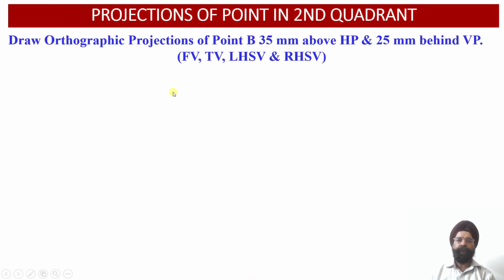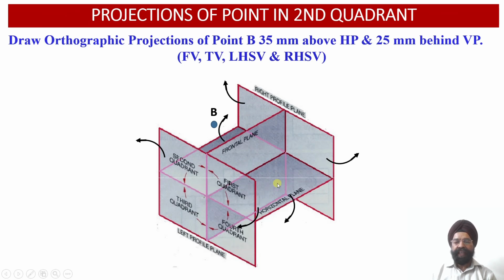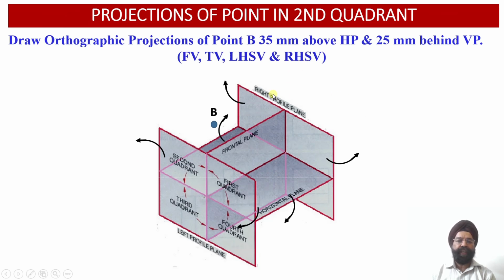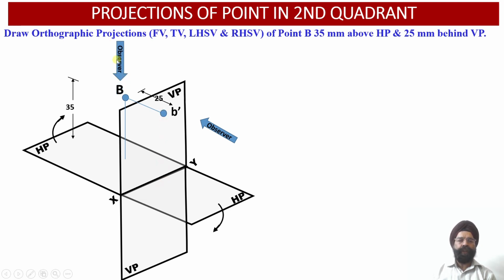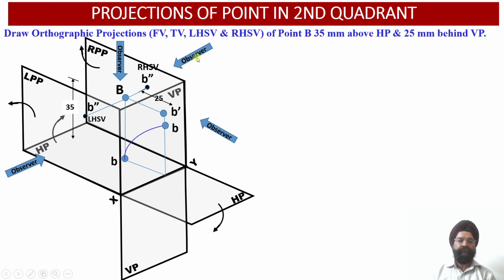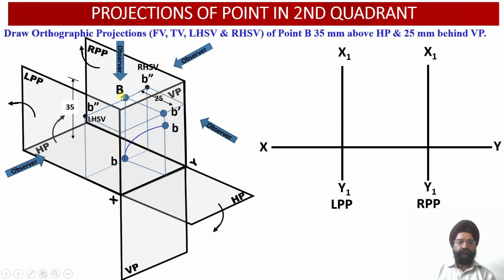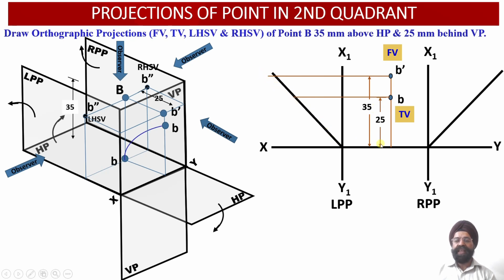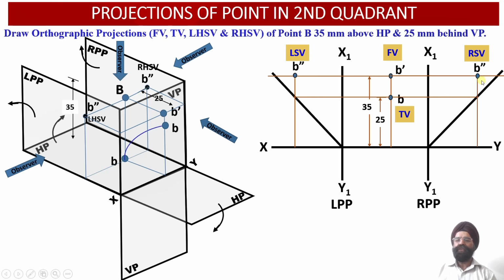Engineering Graphics Lecture 007C Projections of Points III (Projections of a Point in 2nd Quadrant)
ORTHOGRAPHIC PROJECTIONS OF POINTS

POINT LOCATED IN SECOND QUADRANT

This Lecture describes the Orthographic Projections (FV, TV, LHSV & RHSV) of a Point in 2ND Quadrant.
This Lecture covers the detailed description of Orthographic Projections of Points in 3D space, followed by the construction of Front View, Top View, Left Hand Side View & Right Hand Side View Orthographic projections in a 2D plane.

The projections of the point corresponding to the following positions of the point in space have been covered in this lecture:

A point in the Second Quadrant, i.e., above the HP and behind the VP.

Further, the following problems related to the projection of Points have been illustrated in this Lecture:
 Draw Orthographic Projections (FV, TV, LHSV & RHSV) of Point B 35 mm above HP & 25 mm behind VP.